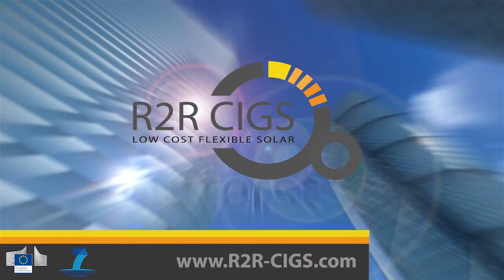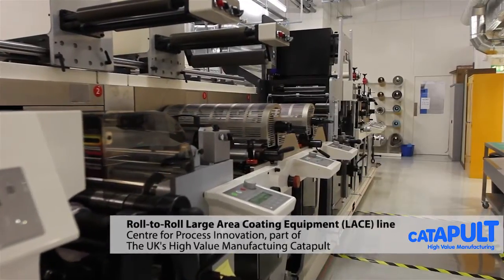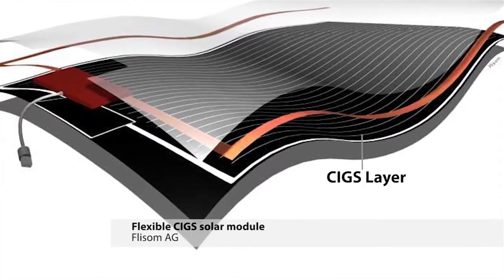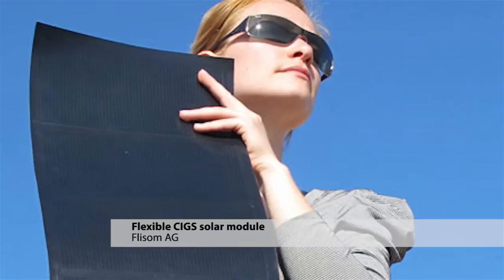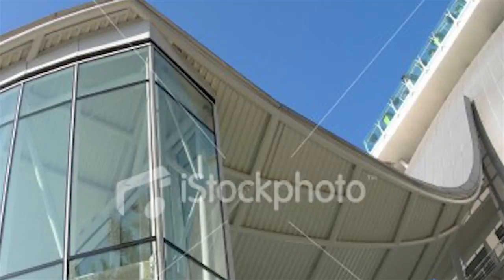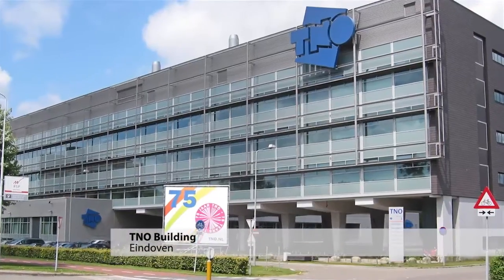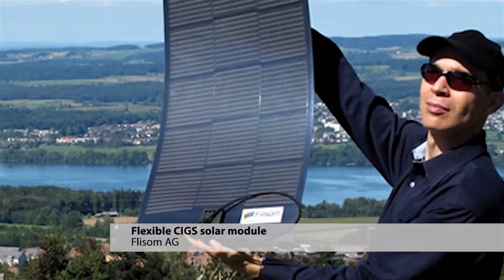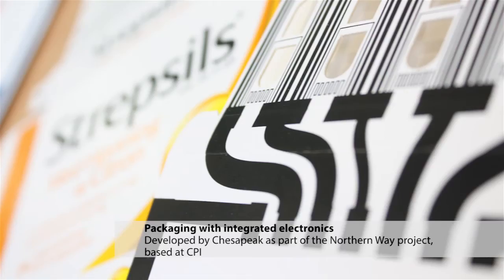FP7 R2R-CIGS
R2R-CIGS is an industry led, collaborative FP7 project that sees ten partners from across Europe coming together to up-scale the manufacture of high-efficiency, flexible CIGS solar modules to the roll-to-roll scale. This ability to produce flexible solar modules in high volumes will drive down costs as well as open up new innovative applications associated with their lightweight, flexible nature.